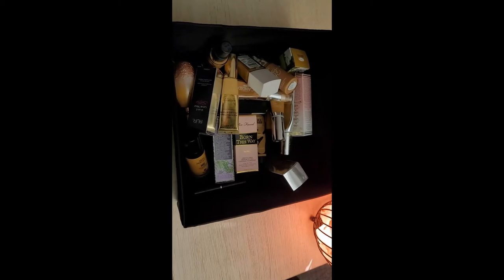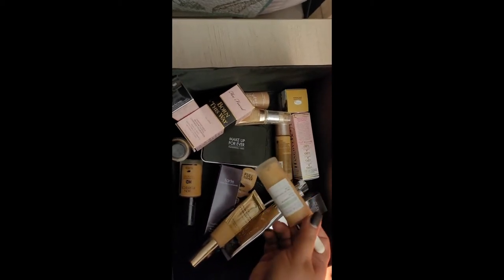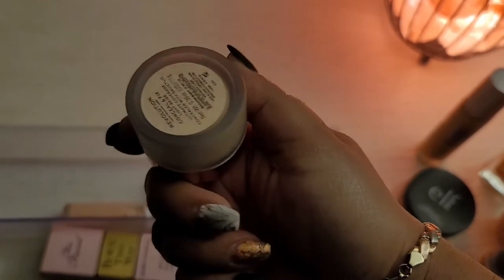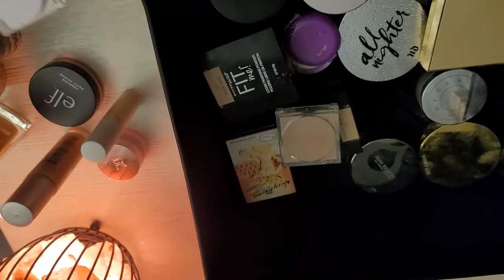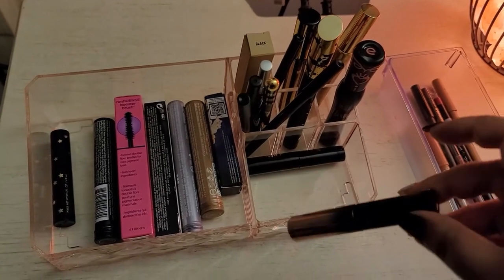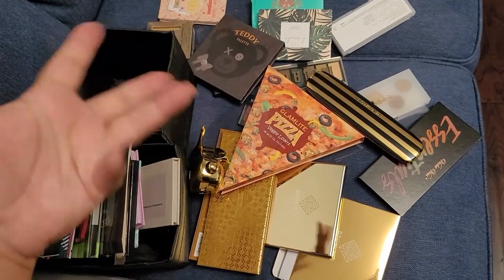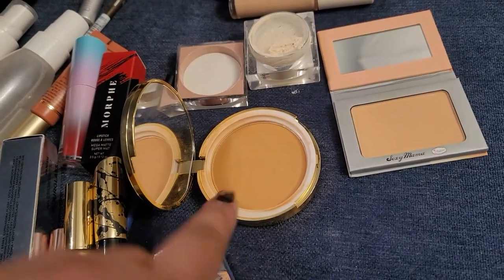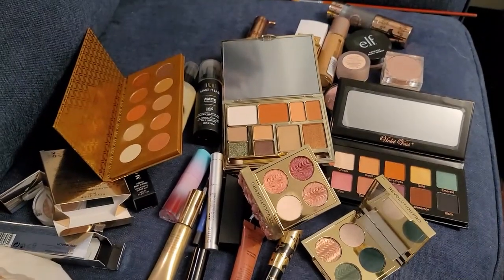Shop my Stash Series|First One|CosminaBeauty2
Here we are with a video where I get to dive in my collection and choose products that I am going to use for the next 2 weeks. The rules are simple, I am not allowed to use anything else than the chosen products and at the end of these 2 weeks we are going to decide if we are going to keep the products or donate them. Don't forget to give it a good ol' like if you've enjoyed it.